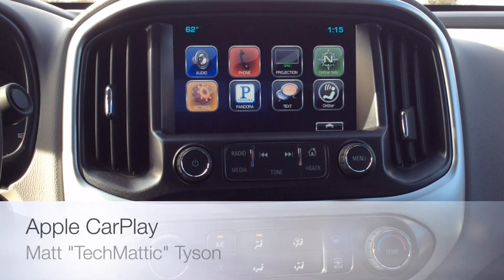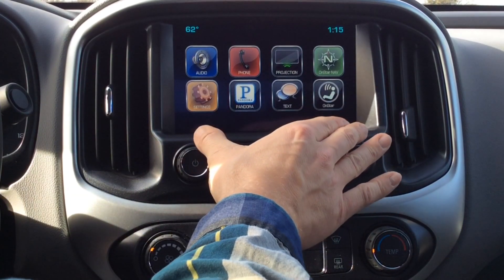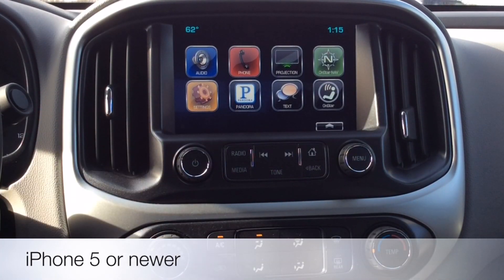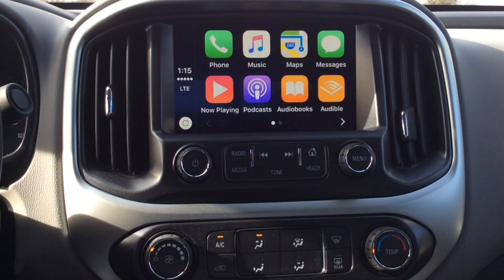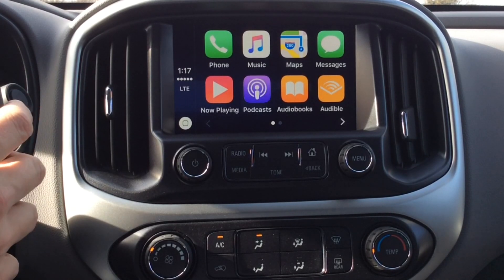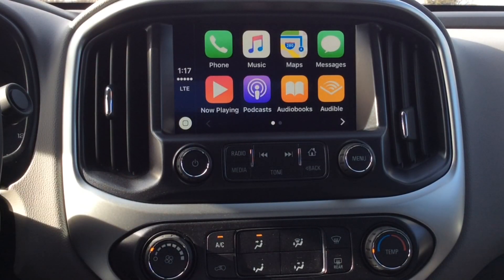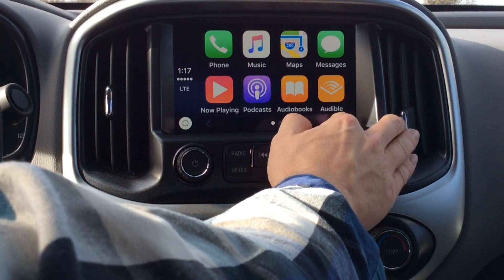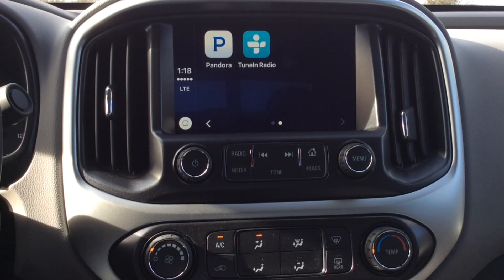Apple CarPlay 101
Weber Chevrolet presents Techmatic, Matt Tyson!  Our Techmatic briefly discusses Apple's integration into automotive technology, CarPlay!  Enhance your user experience and knowledge of the capabilities available to Chevrolet owners and expanding the use of the Display Screen!